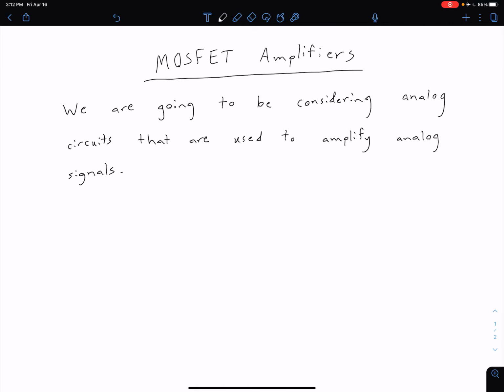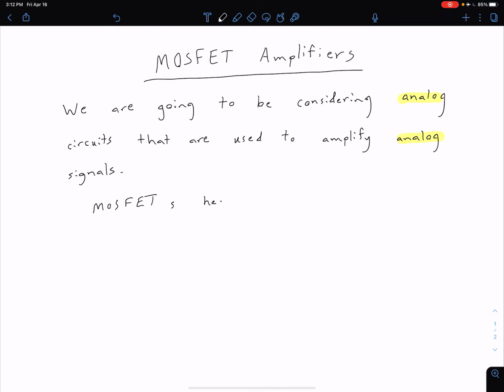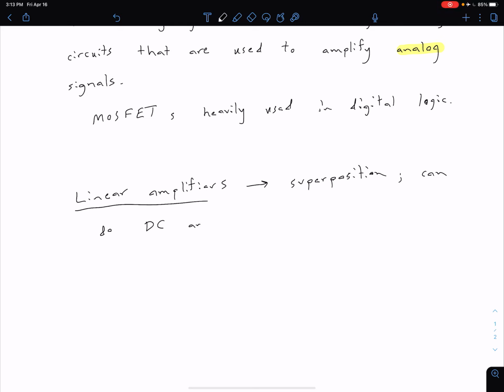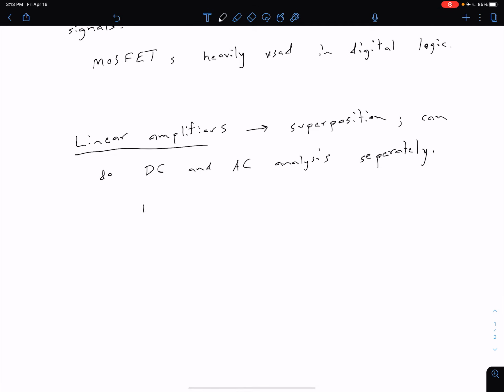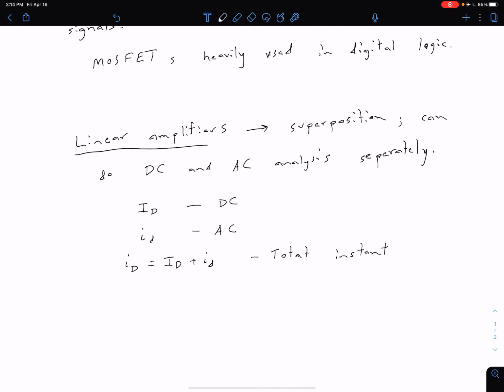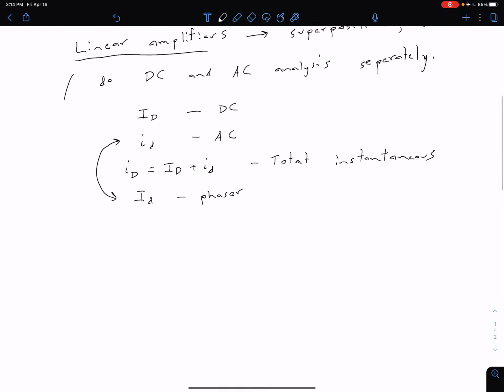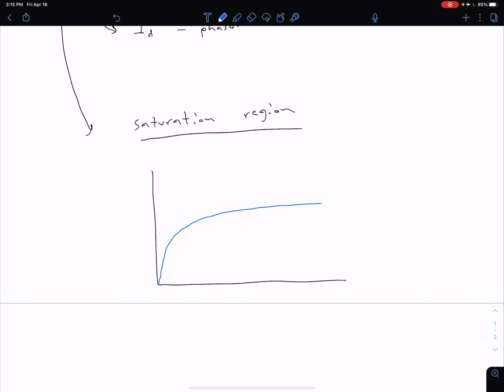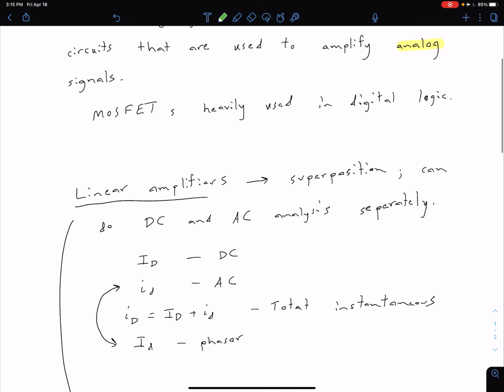MOSFET Amps. - Introduction